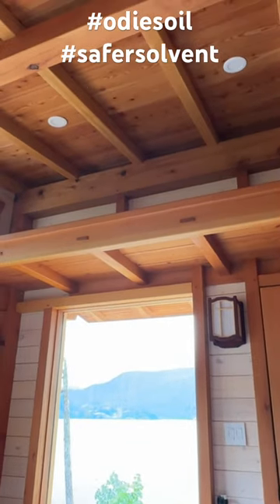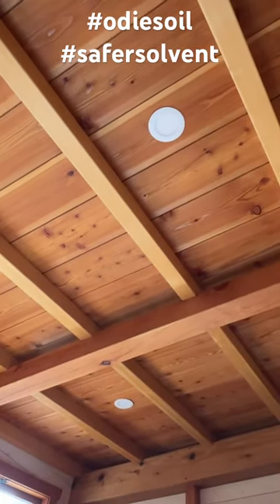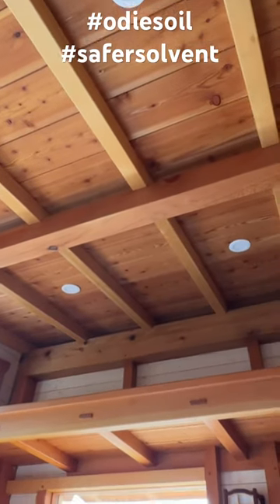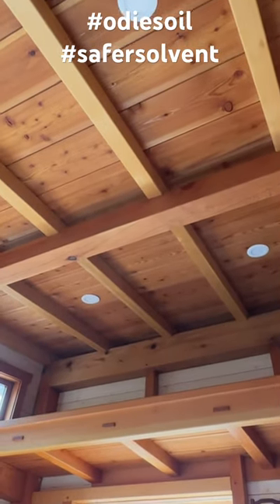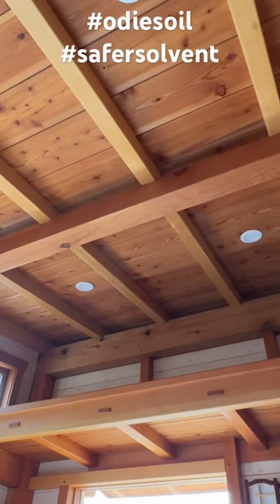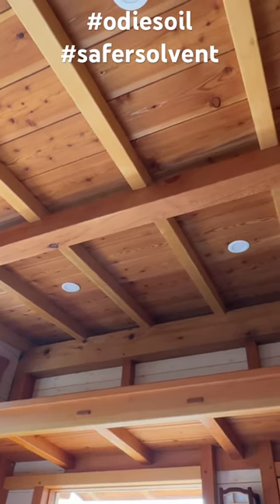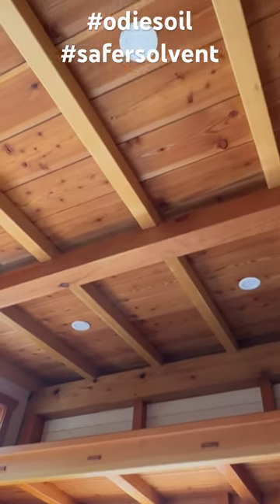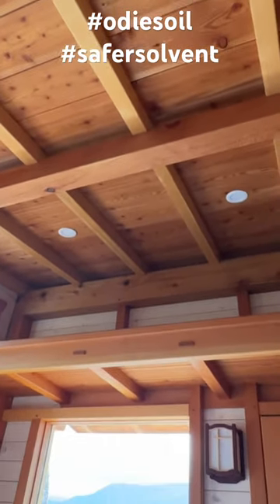The Inside is Done!